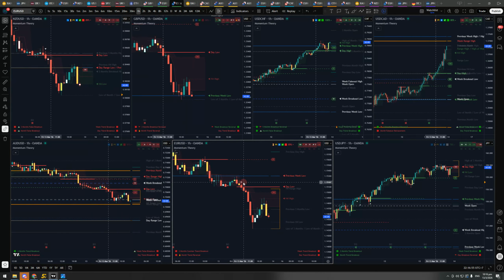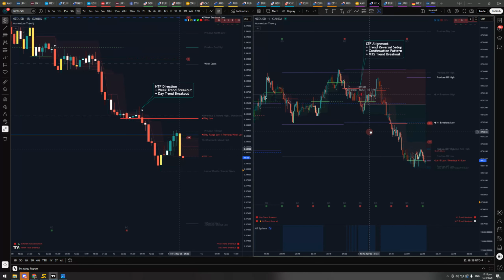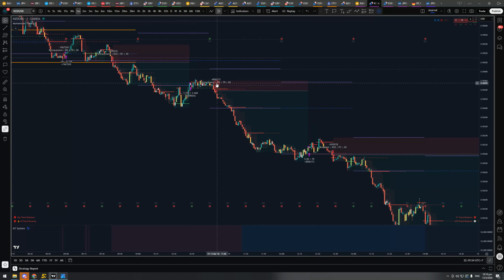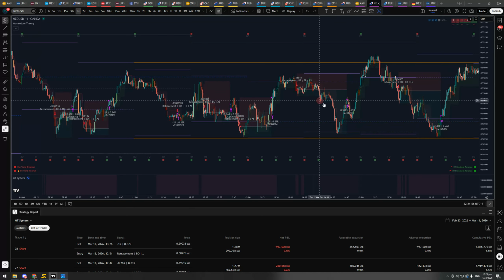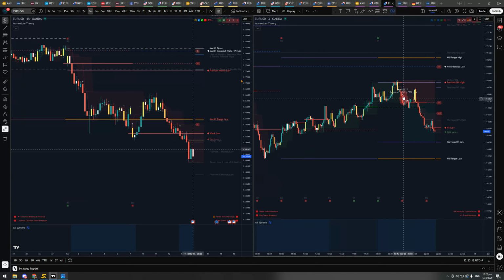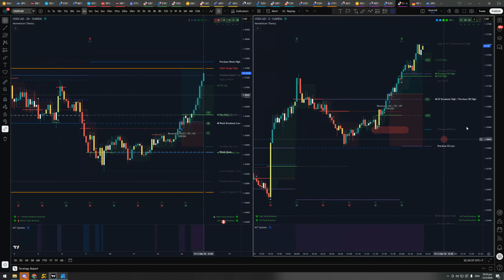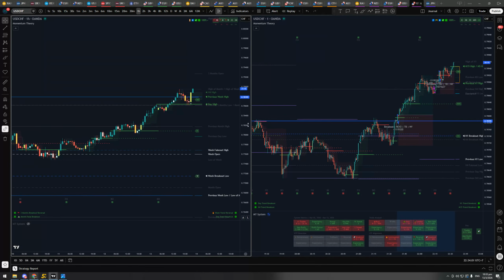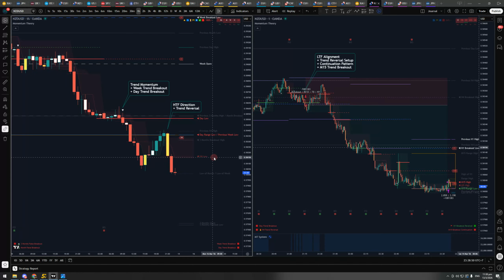NZDUSD / EURUSD - Trend Reversal / Trend Continuation +5R